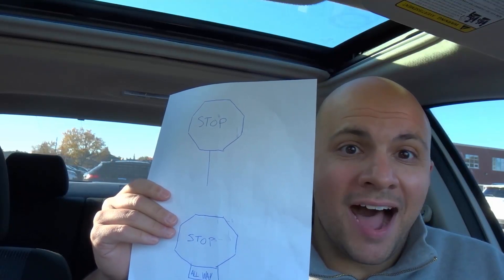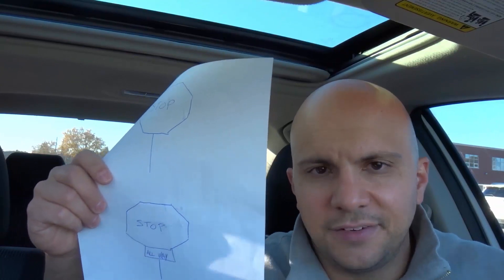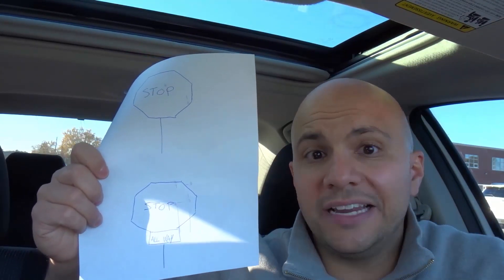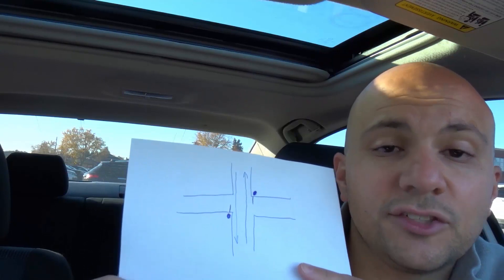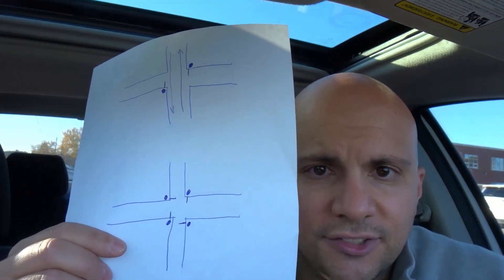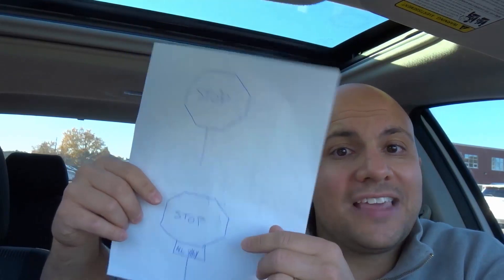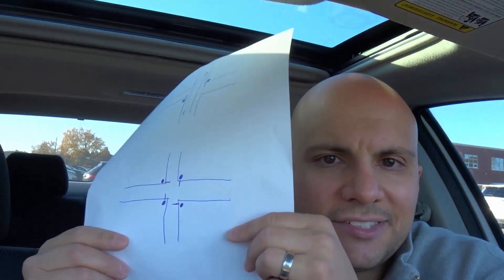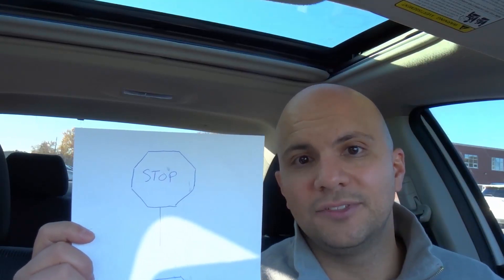Different Types Of Stop Signs-Driving Lesson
In this video, I show you the different types of stop signs that you will likely encounter while driving. It is a simple driving lesson, and you should be completely aware of the stop signs that you might see on the road and how to respond to them. I drew the stop signs instead of showing you them on the road because it allowed me to create a much smoother video and it allowed me to show you the signs on the screen while still being able to see my mouth speaking and explaining everything.